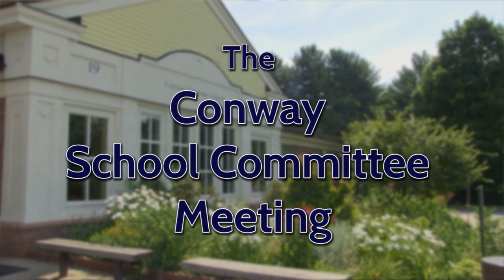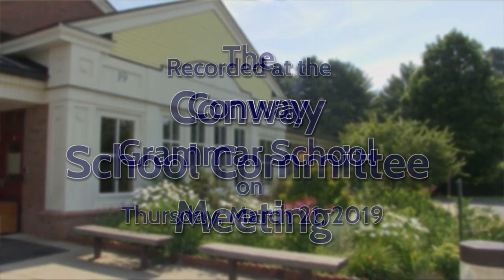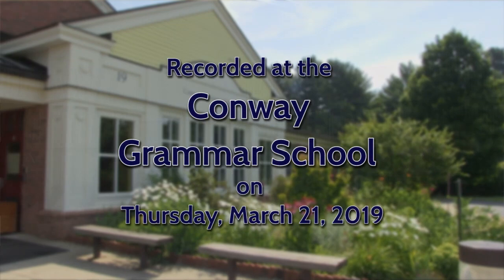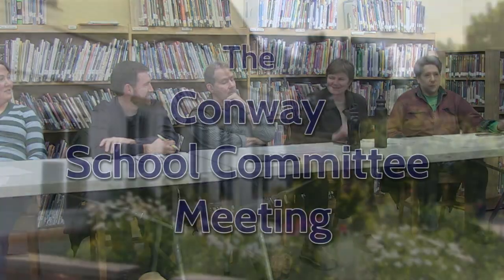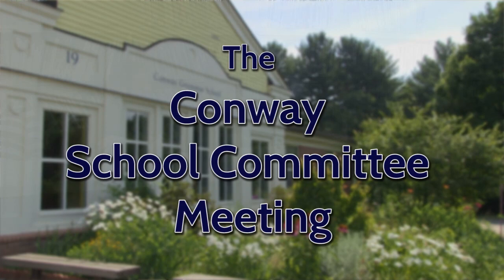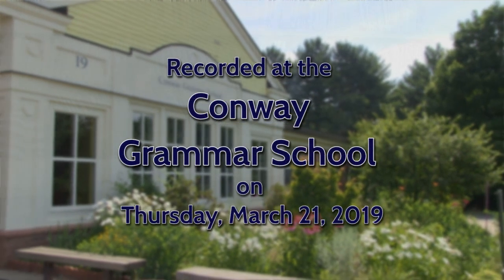Conway School Committee - March 21, 2019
The regular meeting of the Conway School Committee. Recorded March 21, 2019 at the Conway Grammar School